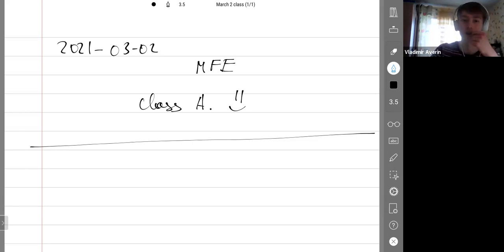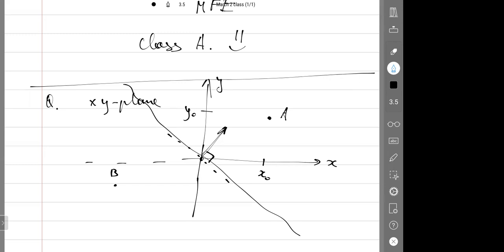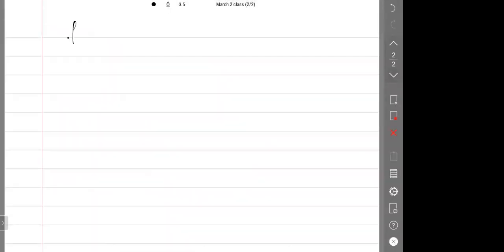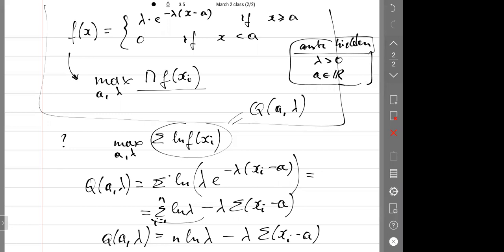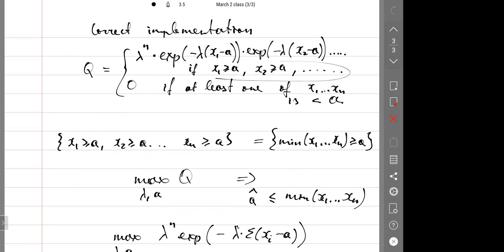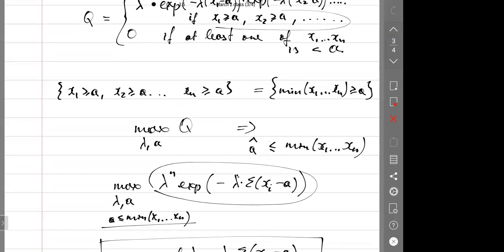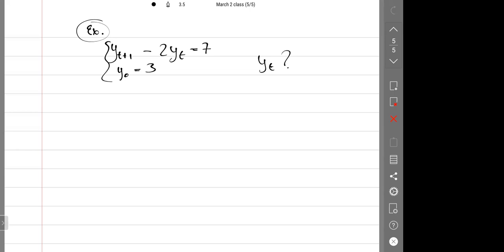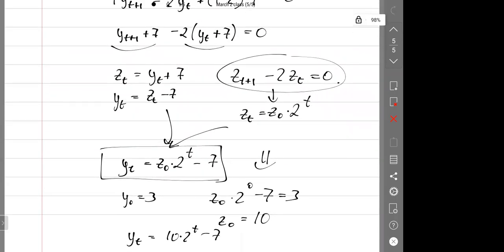MFE, 2021-03-02, class A.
Optimization of maximum likelihood function.
Shifted exponential distribution.